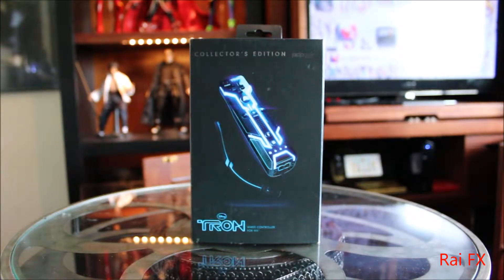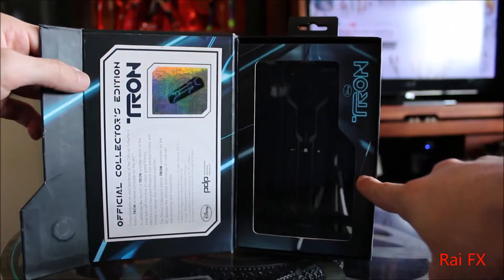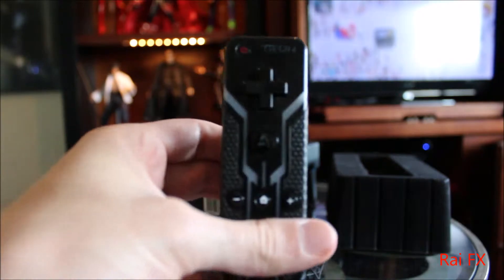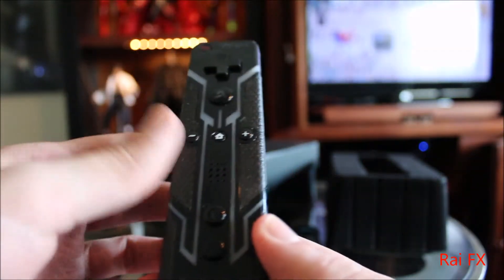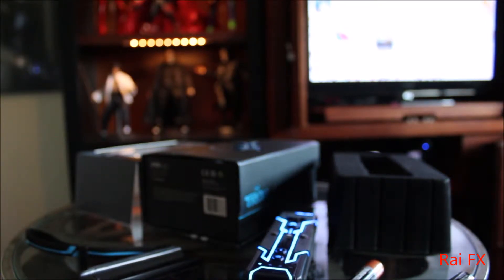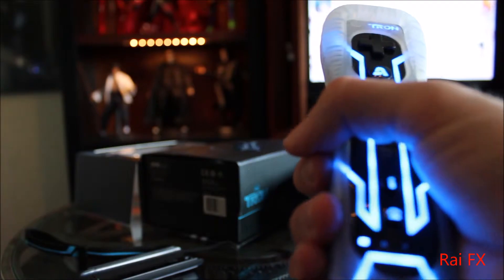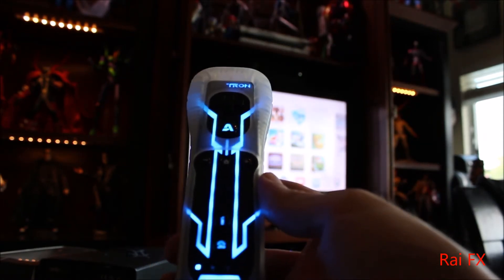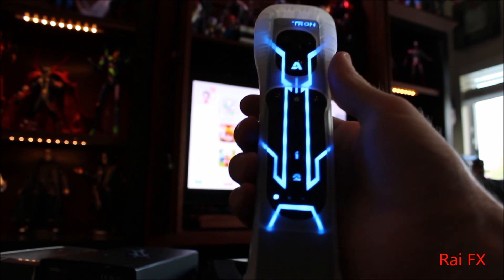Tron Light Up Wiimote PDP Review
My Tron Light Up Wiimote PDP Review. It will work for Wii and Wii U systems. It doesn't not have wiimotion plus built-in, so you'll have to buy the wiimotion plus adapter to get to work on some games.I hope you enjoy it!